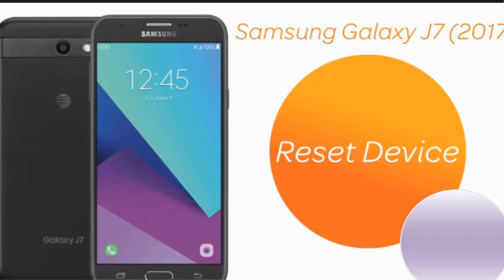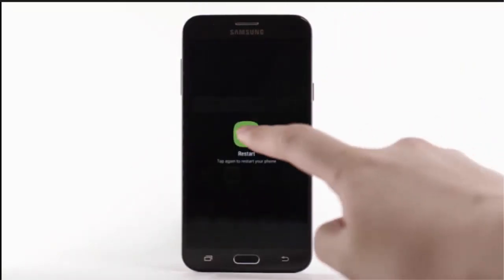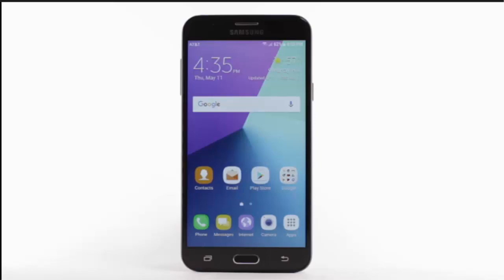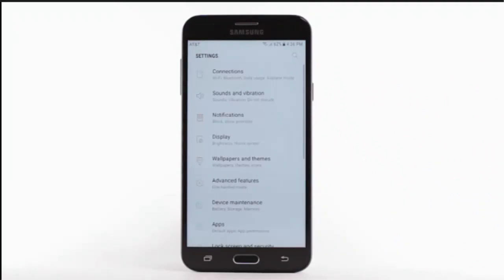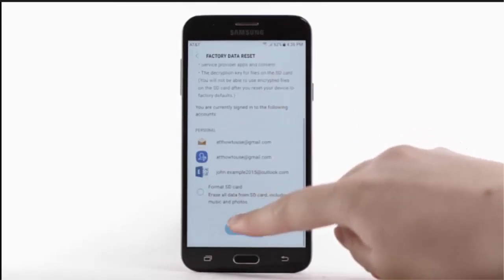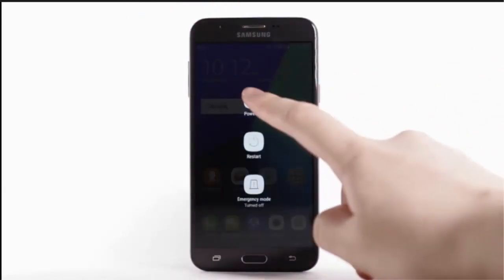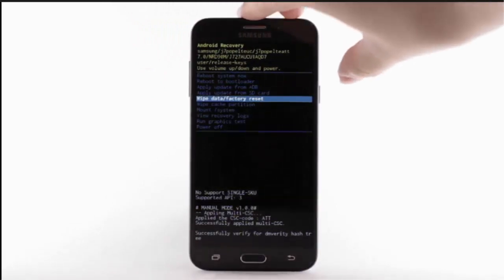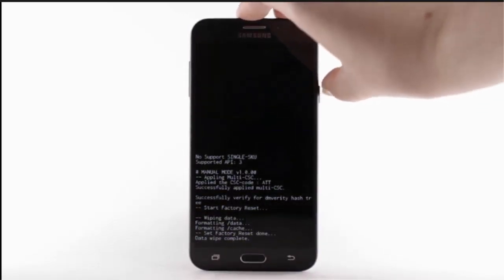Samsung Galaxy J7 Hard reset factory reset